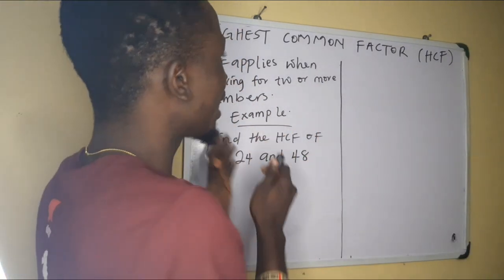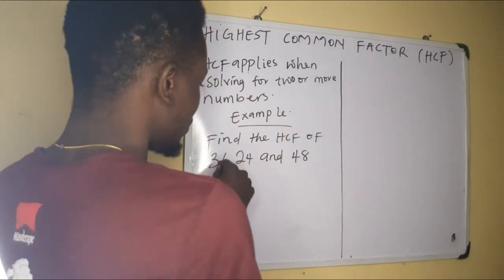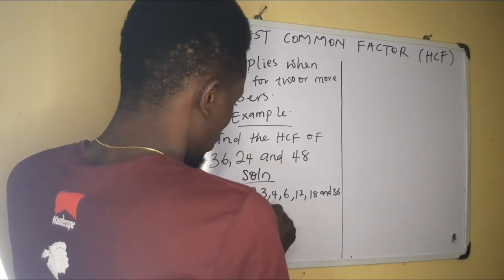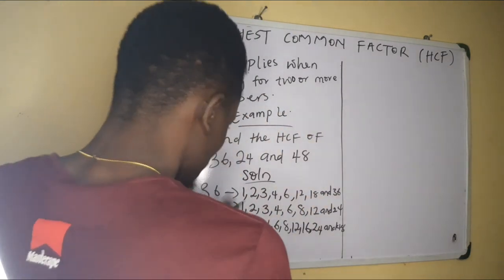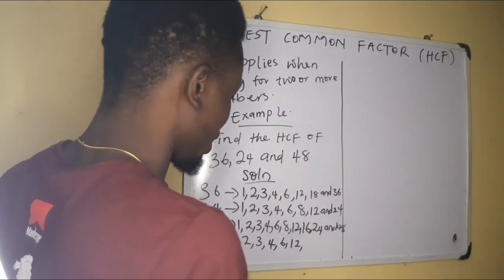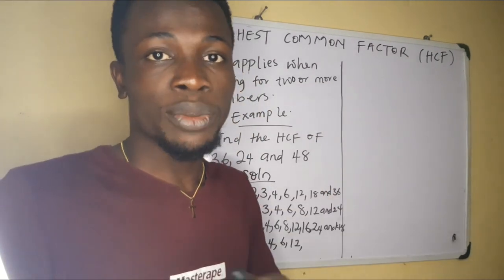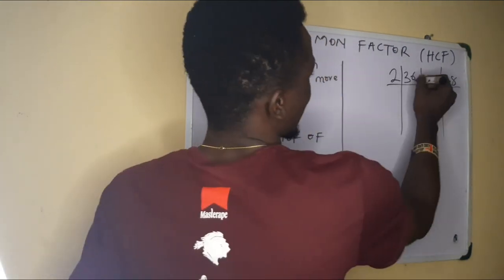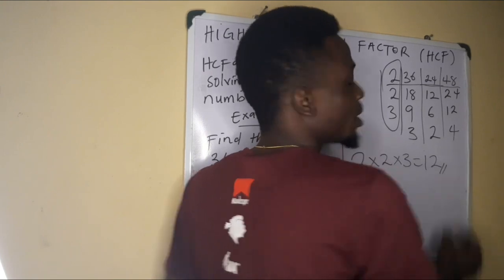Introduction to H.C.F or G.C.F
in this video I taught about how you can solve for H.C.F/G.C.F of two or more numbers. I emphasized that you can only employ H.C.f when your solving for two or more numbers.